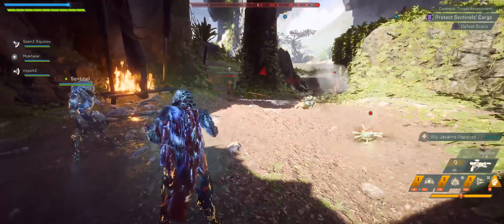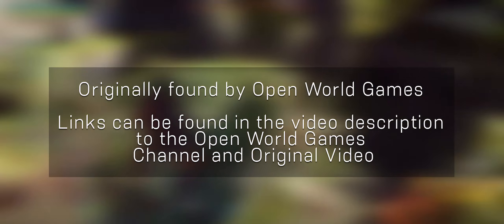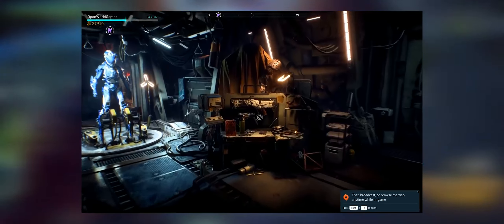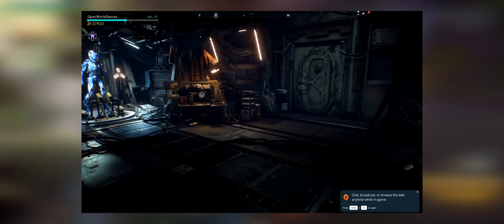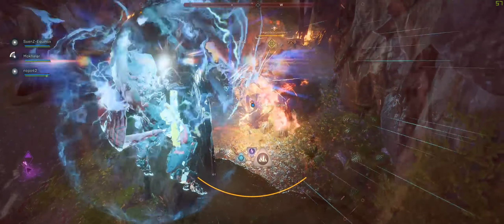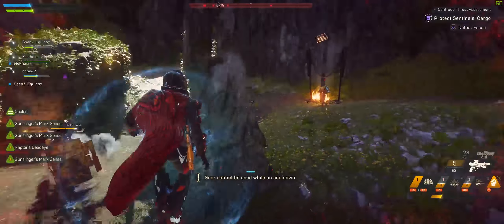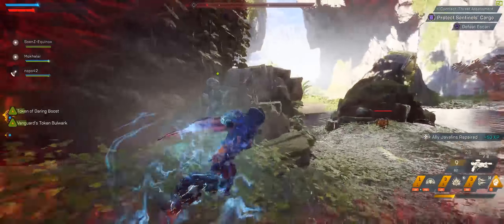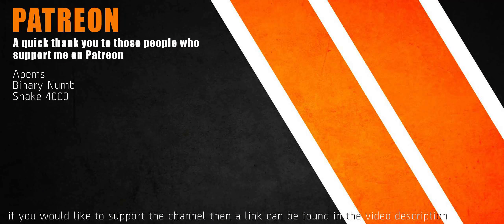Anthem | Cut Content Found | Inside a Strider in Freeplay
At some point the bioware devs had the idea to allow us into the strides in freeplay to change our gear and weapons. This for some reason was cut and i hope it makes it way back into the game soon.